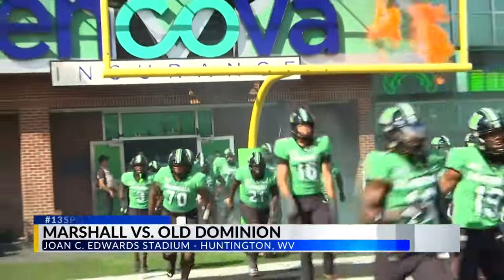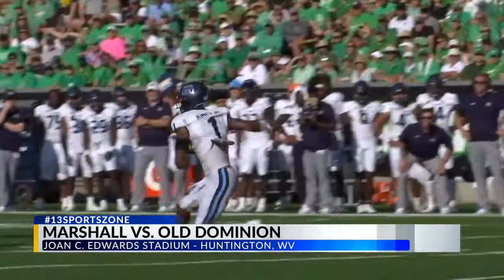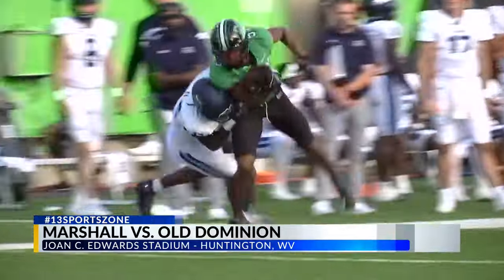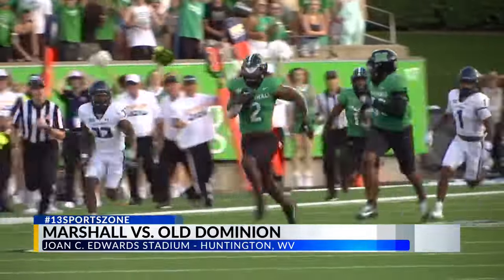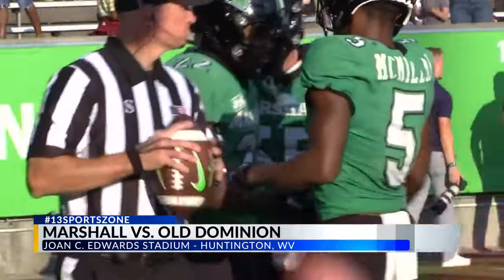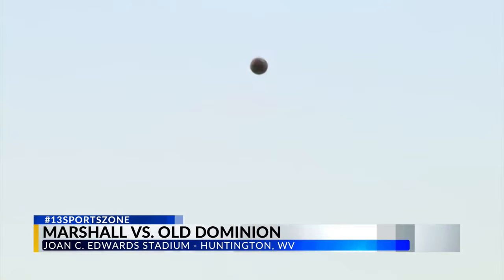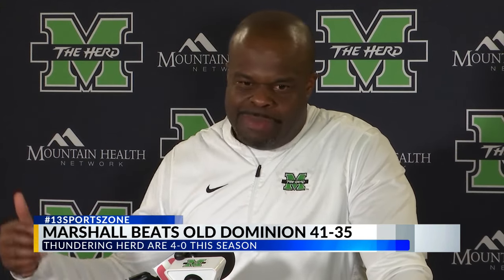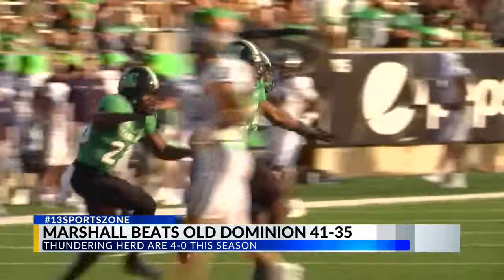Marshall beats ODU 41-35, moves to 4-0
Down 18 at one point, the Herd rode some big plays to win their Sun Belt Conference opener.